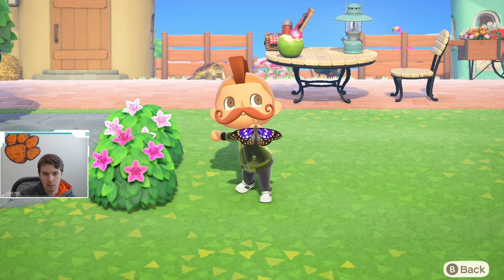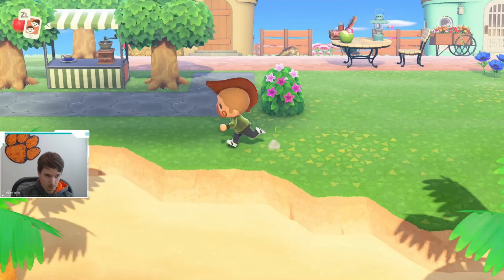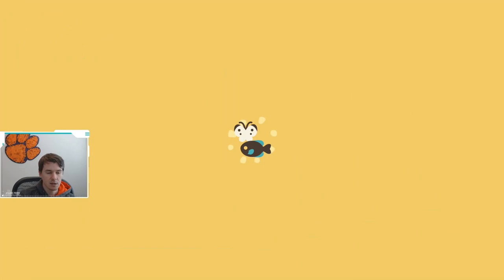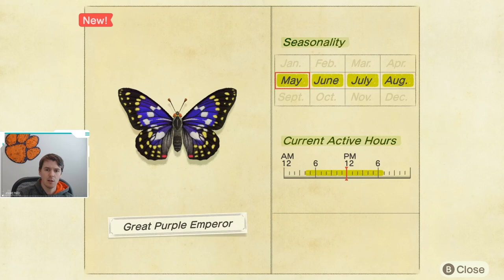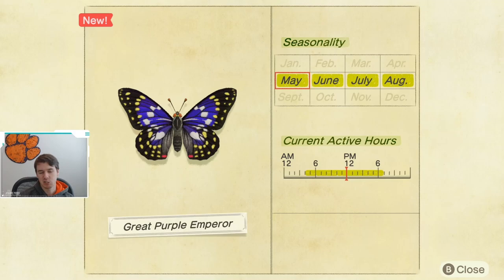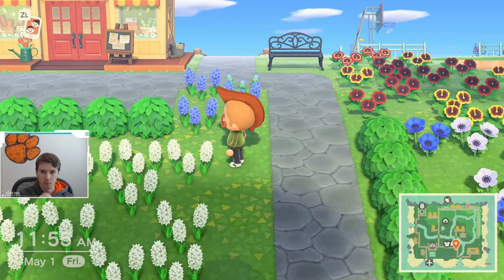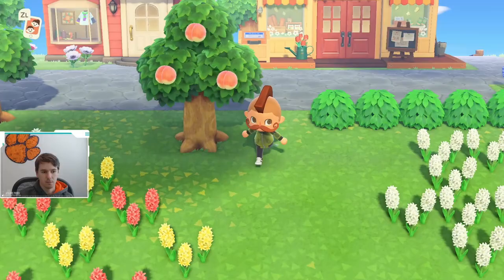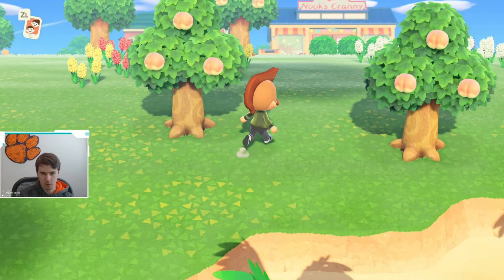How to Catch a Great Purple Emperor | Great Purple Emperor ACNH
I caught a Great Purple Emperor in Animal Crossing New Horizons and I am going to tell you how!

Follow KingRyRex!